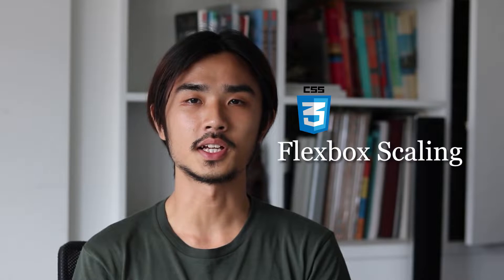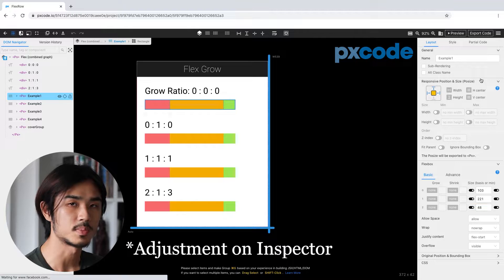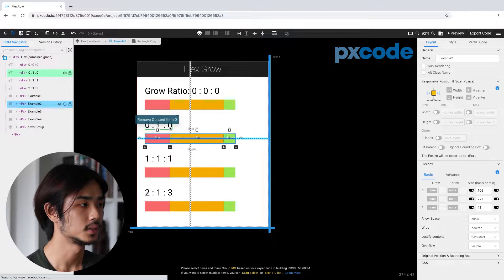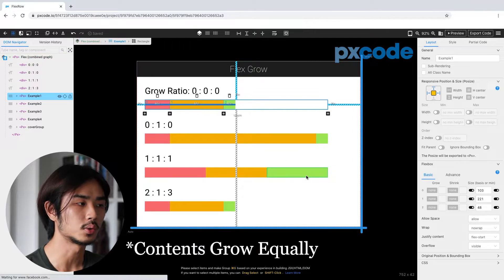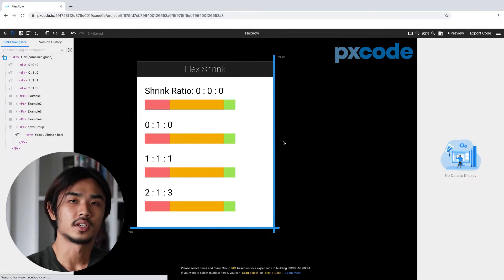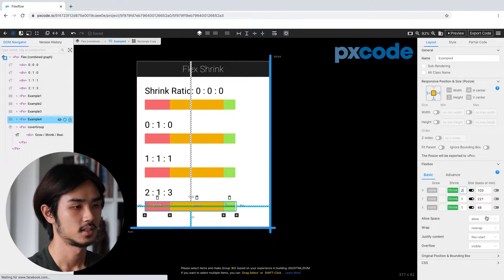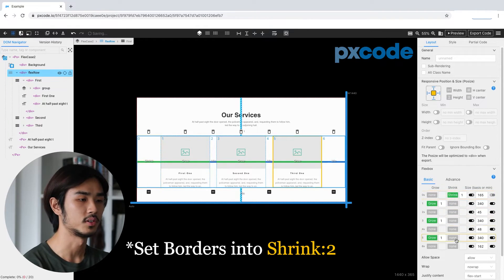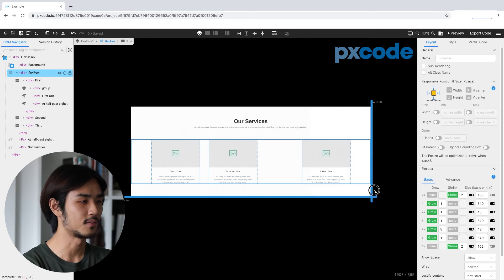Master Flexbox Scaling by Understanding Grow & Shrink [CSS Flex]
In this video, I listed out some simple examples, to explain CSS Flexbox Scaling by understanding Grow & Shrink. It's an essential concept to understand in CSS, you can manage to do flexible adjustments if you got the idea!